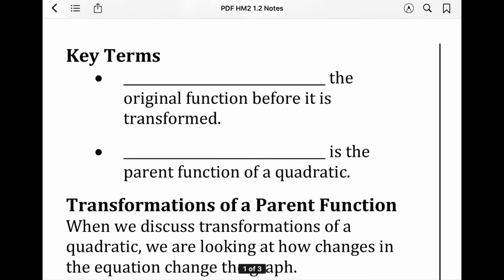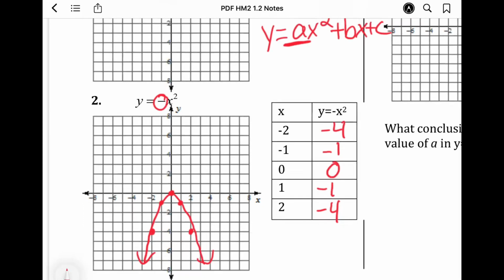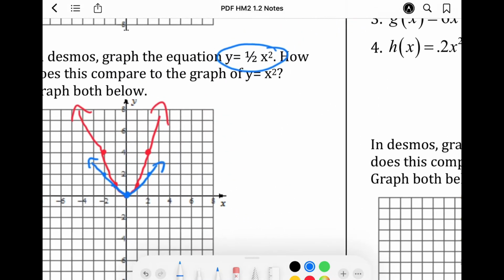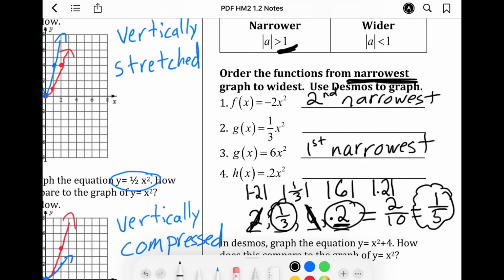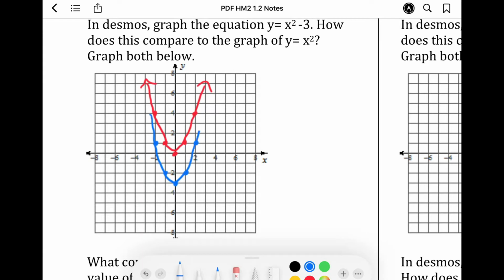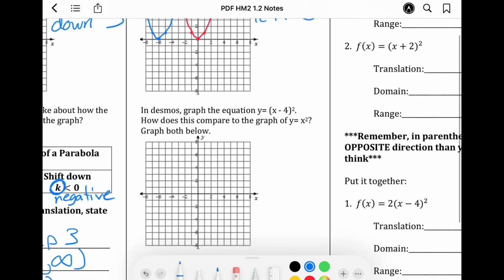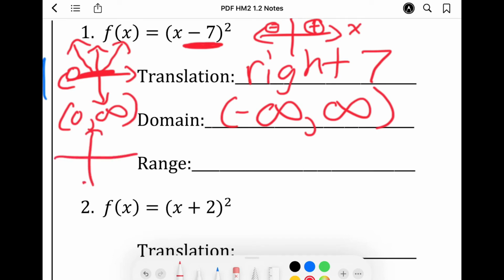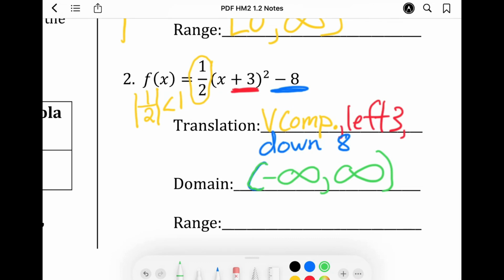Fall 20 Honors Math 2 Lesson 1.2 Graphing & Translating Quadratic Functions